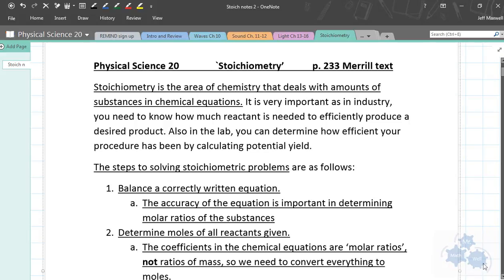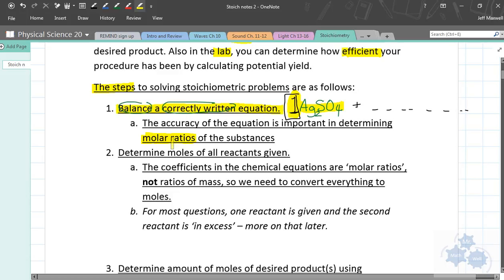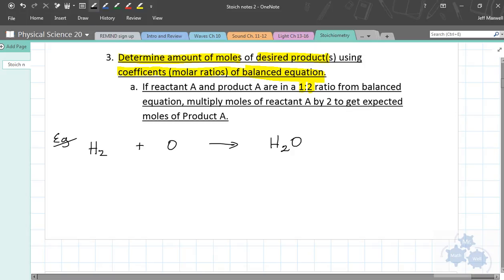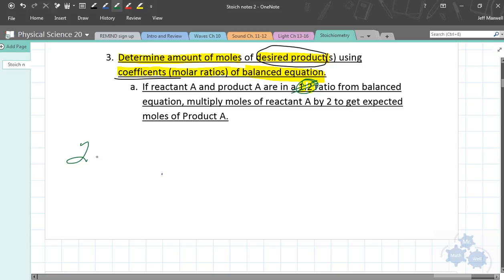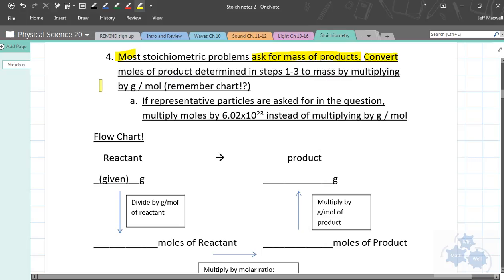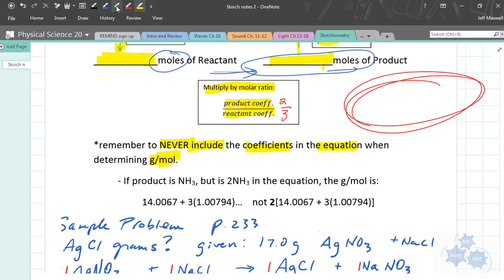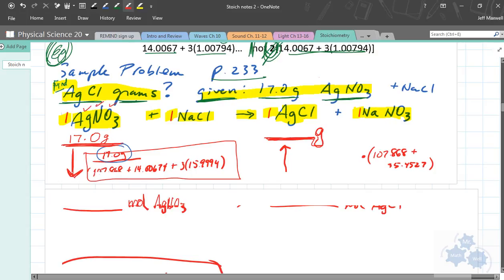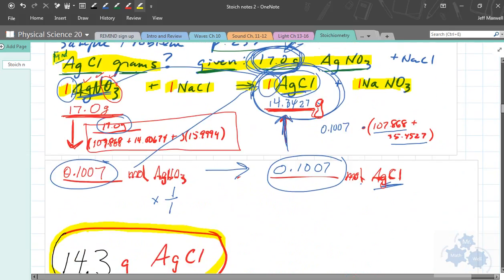Phys Sc 20 Stoichiometry Intro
What is Stoichiometry? How to do we systematically solve these types of problems? I teach the 'flow chart' method, a graphic method of solving.